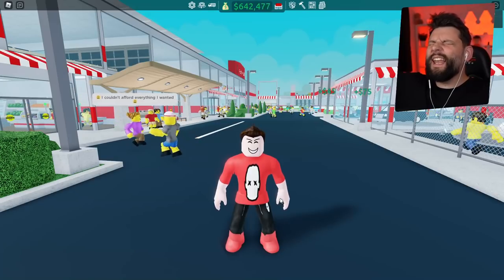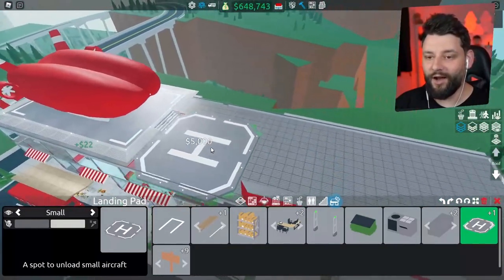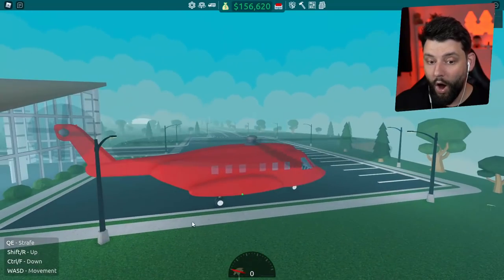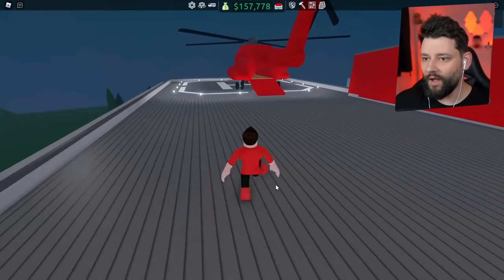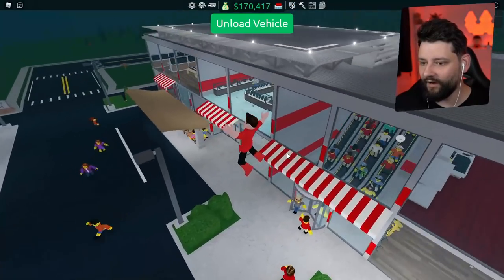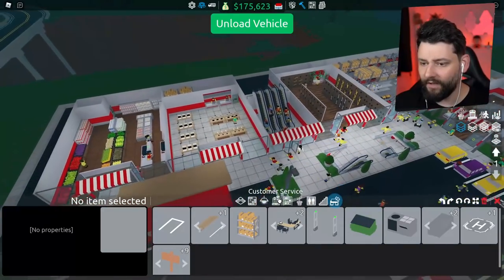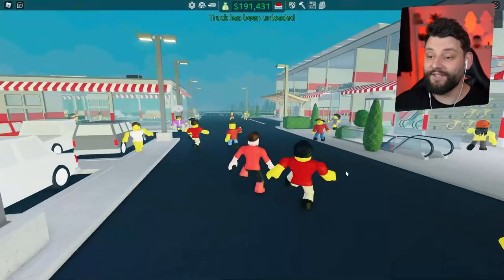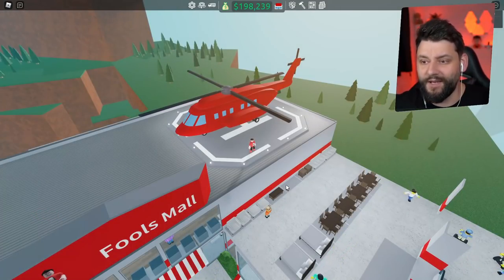HELICOPTER UPDATE in Retail Tycoon 2 (Roblox)